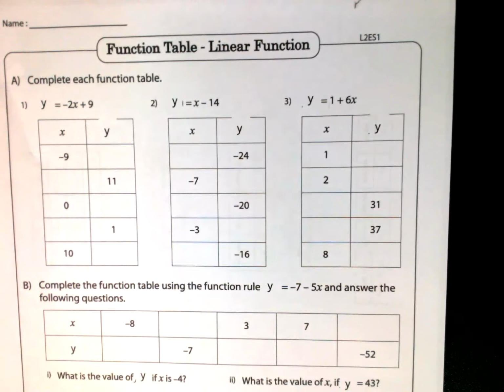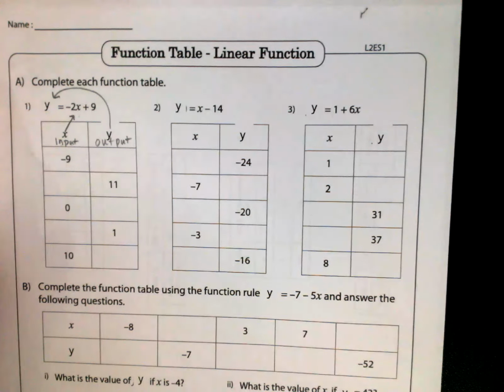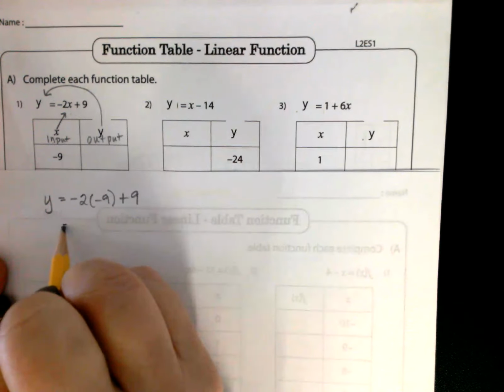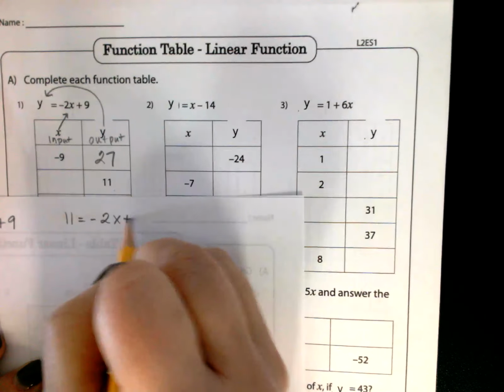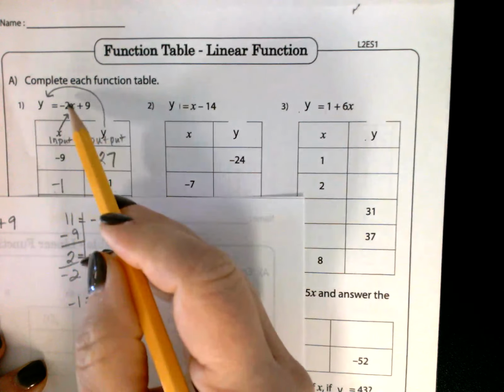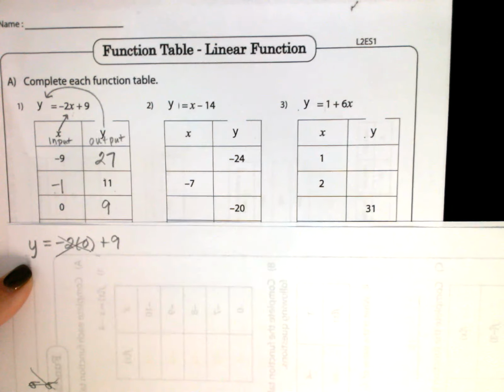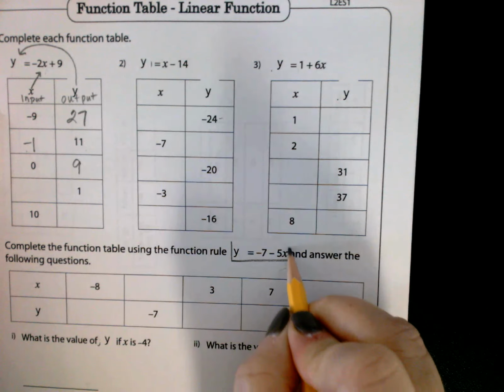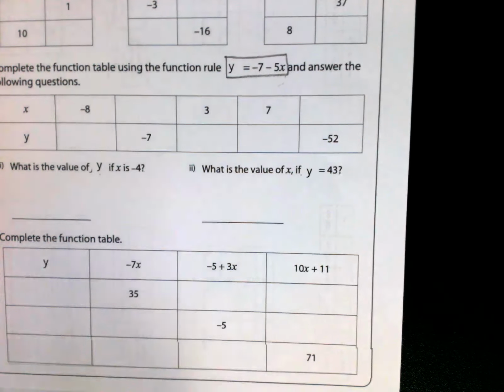How to complete linear function tables